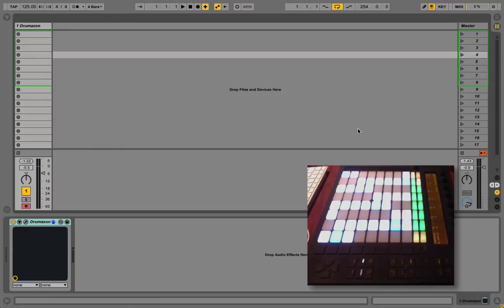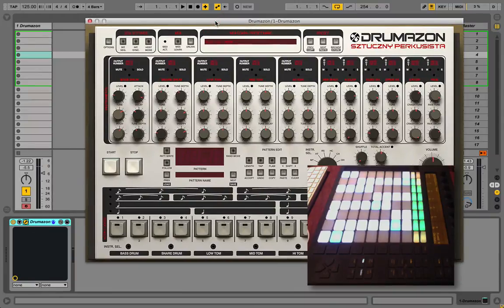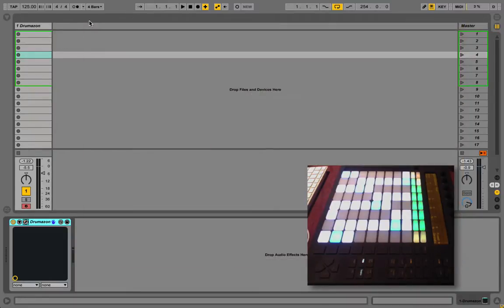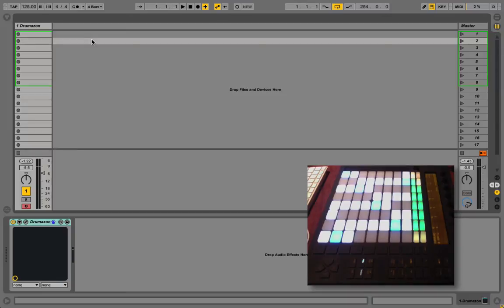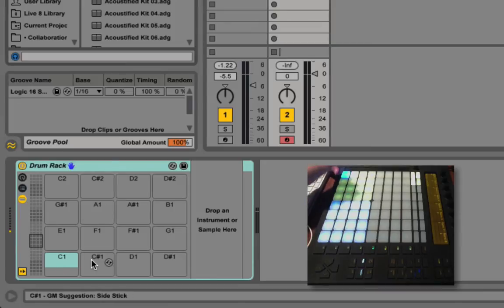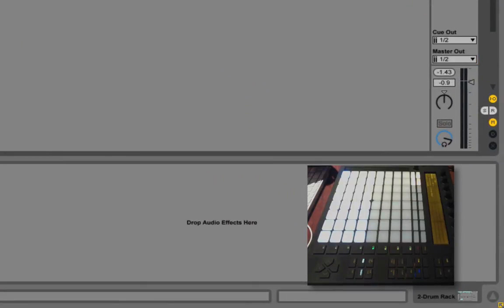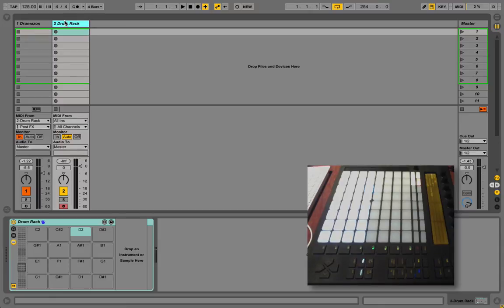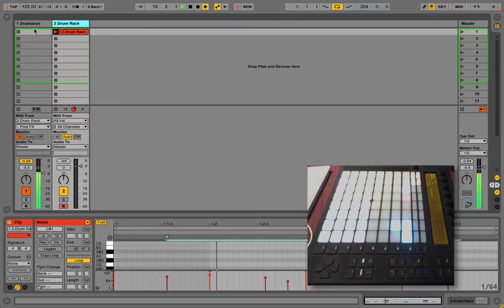Sequencing with Push and 3rd Party Drum Machines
A HowTo for using Drum Racks to route MIDI from Push's rhythm sequencer mode to 3rd party drum machine plugins